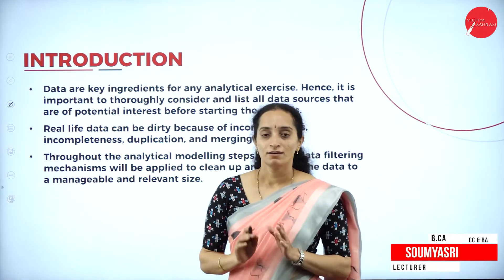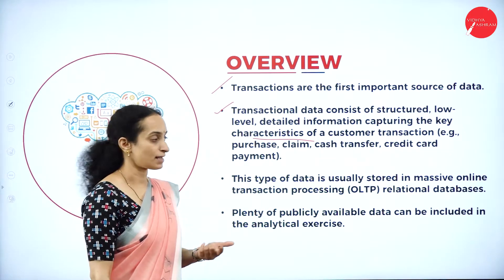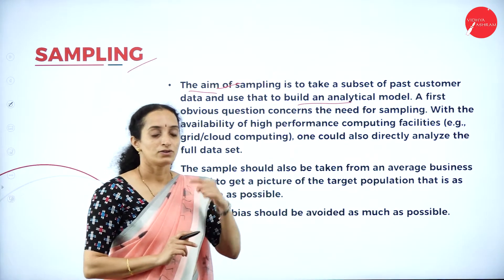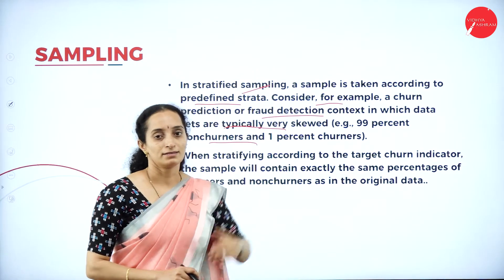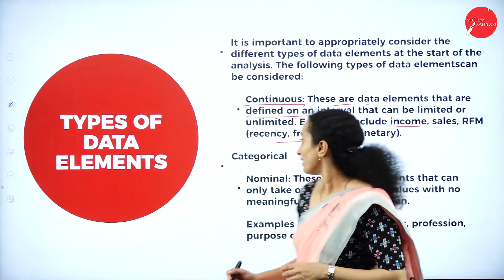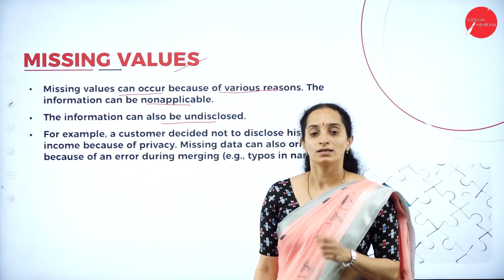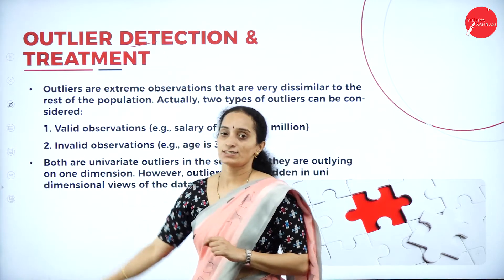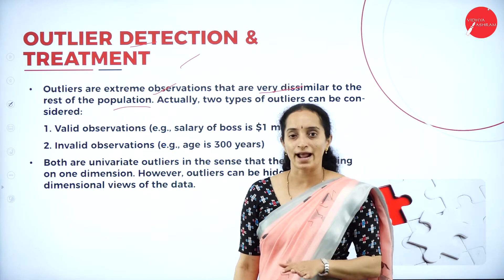DAY 30 | CLOUD COMPUTING & BIGDATA ANALYTICS | V SEM | B.C.A | DATA PRE-PROCESSING | L1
Course : B.C.A
Semester : V SEM
Subject : CLOUD COMPUTING AND BIG DATA ANALYTICS
Chapter Name : DATA PRE-PROCESSING
Lecture : 1